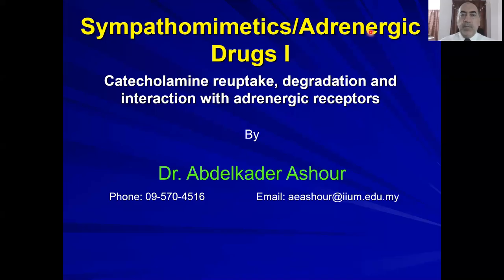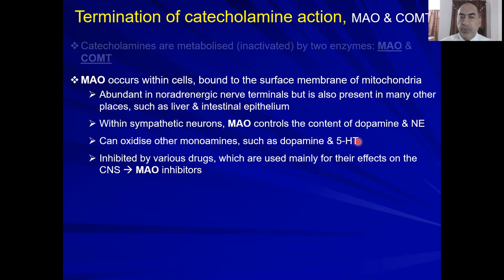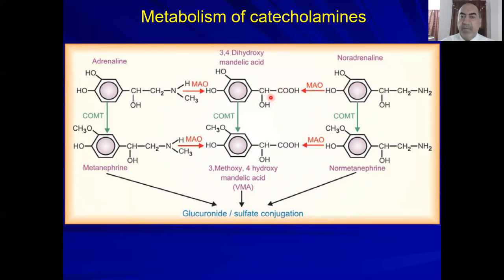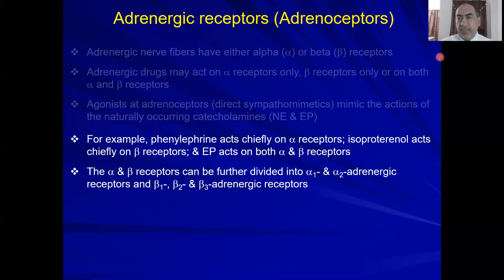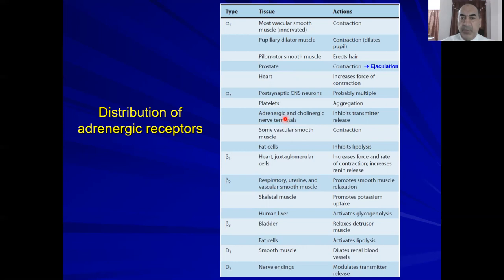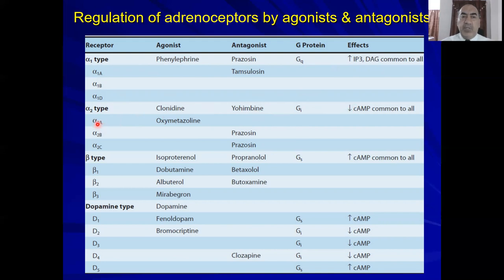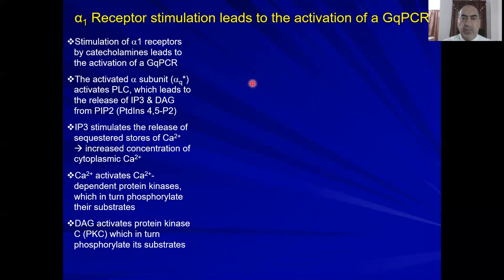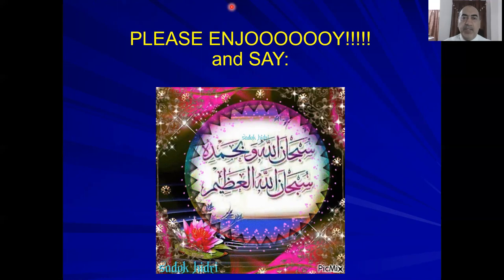Sympathomimetics II: Catecholamine reuptake, degradation & interaction with adrenergic receptors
This video explains the reuptake and degradation of catecholamines [epinephrine (adrenaline), norepinephrine (noradrenaline) and dopamine].  It also describes the mechanism of activation of adrenergic receptors (alpha and beta) by catecholamines.

For some more fun, watch my previous video about Sympathetic nervous system, sympathomimetics (adrenergic receptor-activating drug) and catecholamine synthesis in this